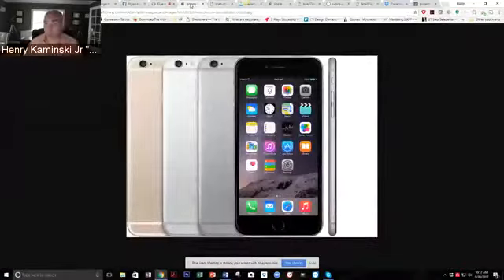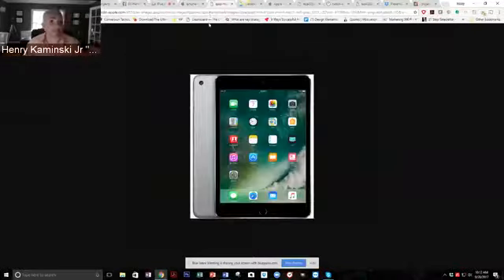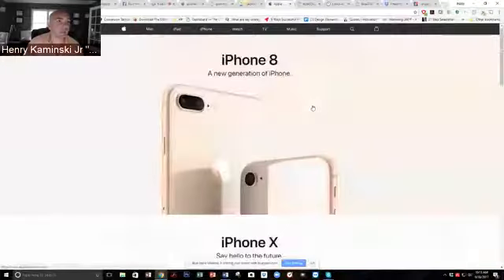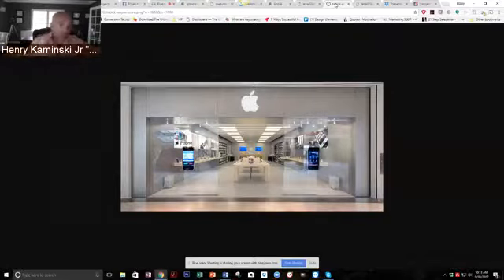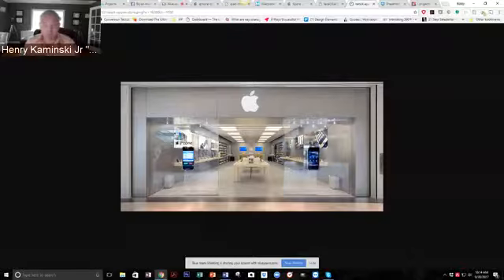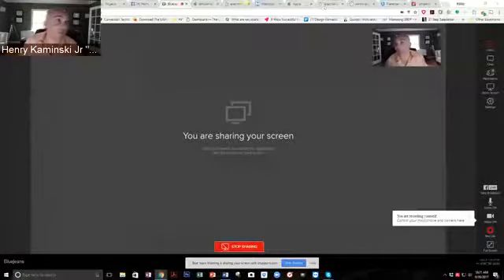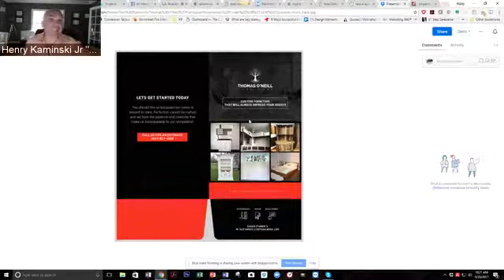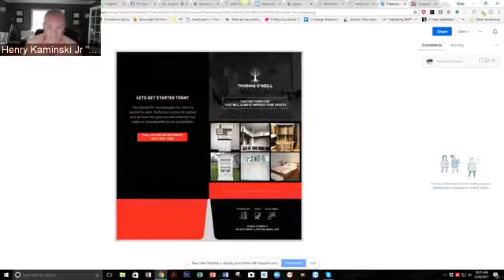Powerful technique most successful brands use... | The Brand Doctor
There's absolutely NO REASON why you can use this same VERY POWERFUL technique that the big brands use...

Henry Kaminski, Jr., founder of UniqueDesignz.net, a full­-service graphic design, branding, and marketing company, shares with you the fundamentals of branding and how to apply it to your business to help you grow and prosper.

Daily videos will be about
- Ways to help boost brand presence and messaging so that they can better connect with your audience
- Business building strategies to help grow and scale your business
- Strategies on creative design to help elevate the status of your brand so that you can attract higher quality clients